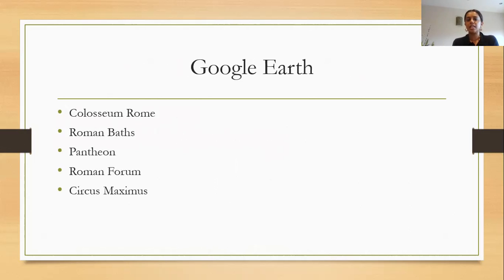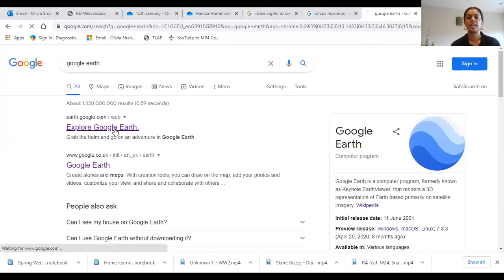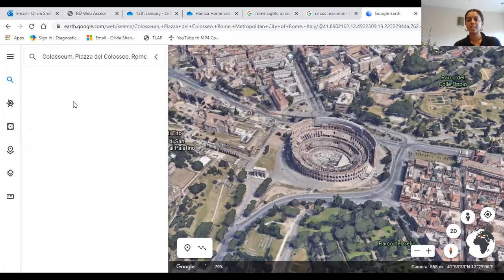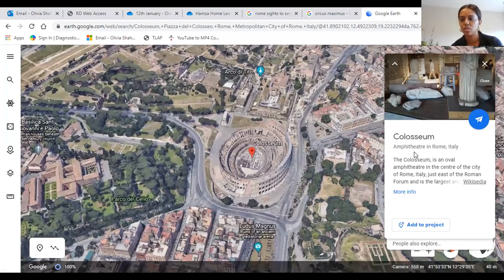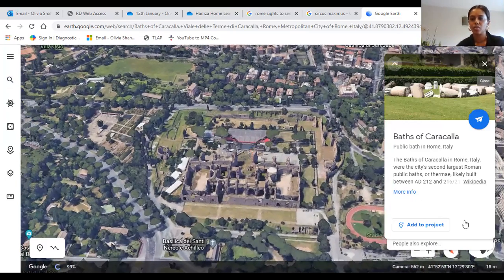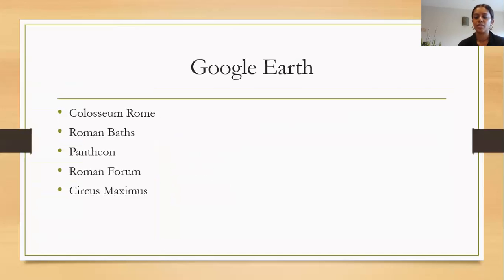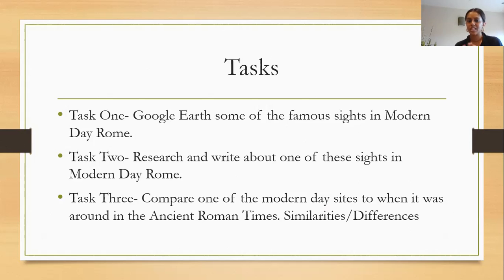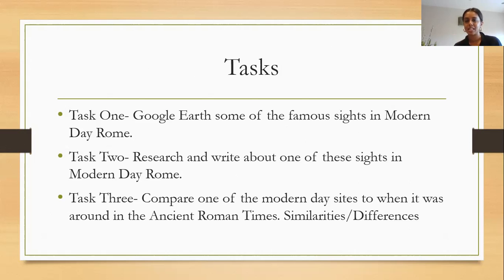Year Four 14th Jan Wonder Class History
In this lesson, Ms Shah explores Google Earth with you to see what Roman related items we still have in the world today! Please be sure to upload any work onto Tapestry by 4pm today.